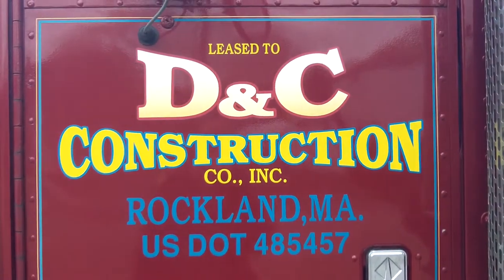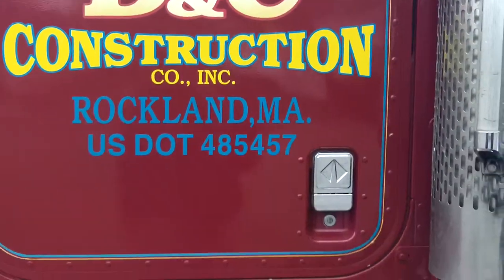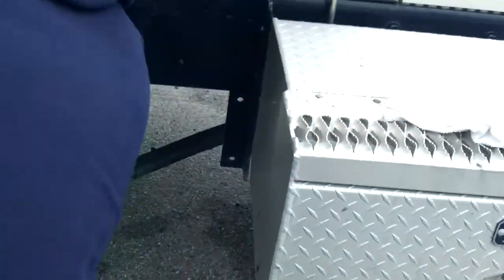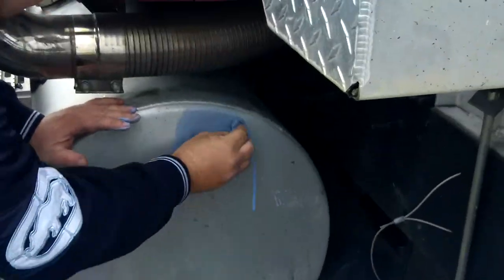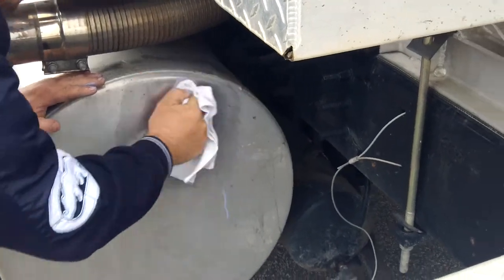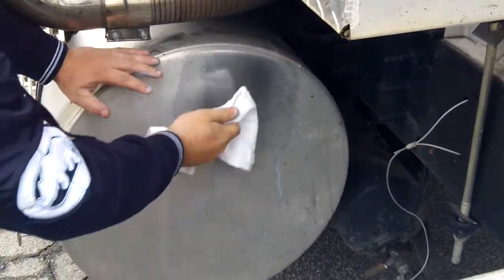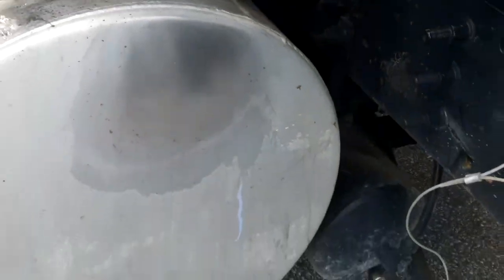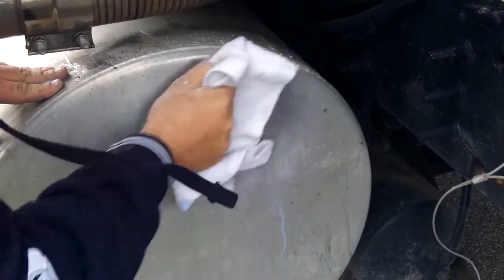D&C Construction - Indiglo Shine Live Demo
Polishing Fuel Tank. All Video Footage Own By INDIGLO SHINE